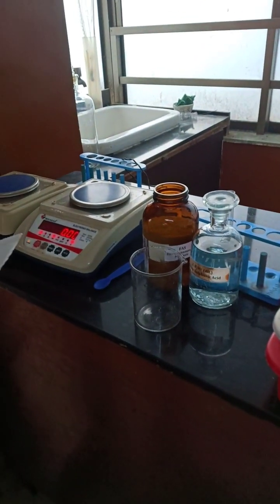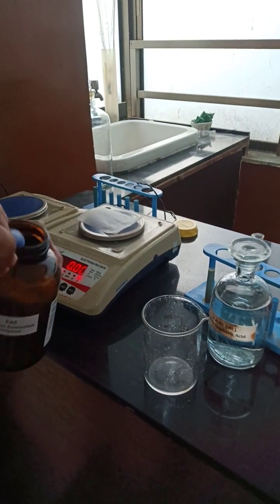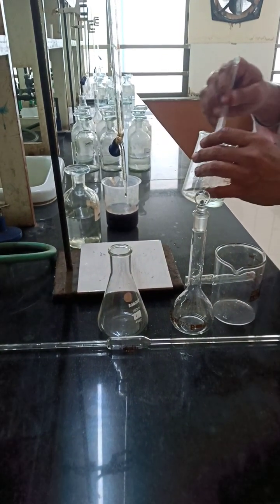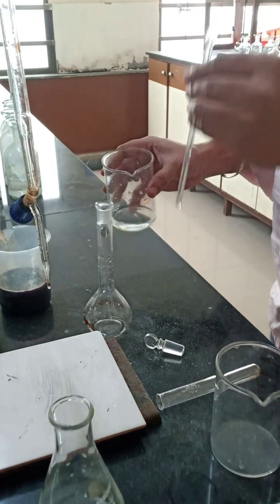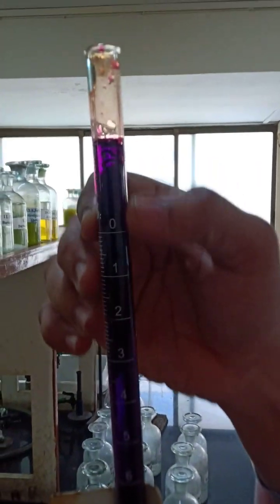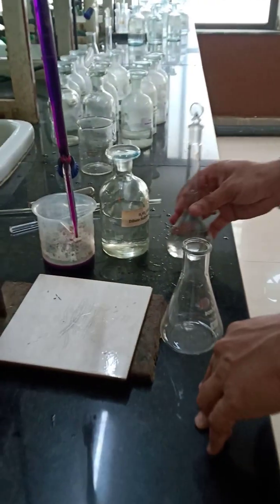Volumetric Titration KMnO4 v/s FAS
Titration, Volumetric Analysis of KMnO4 FAS